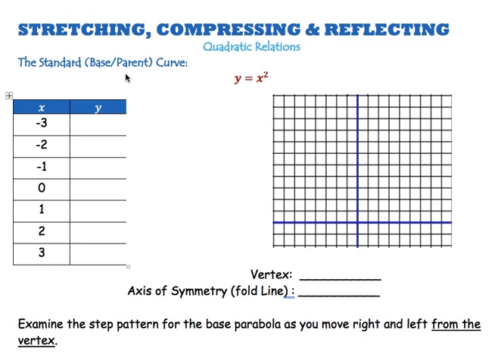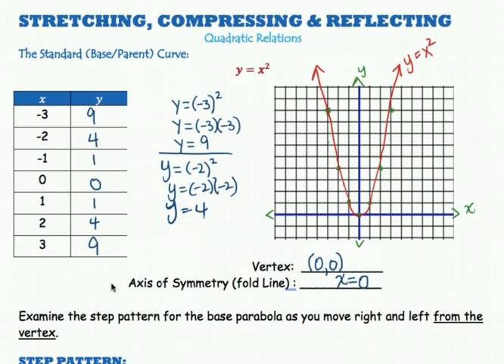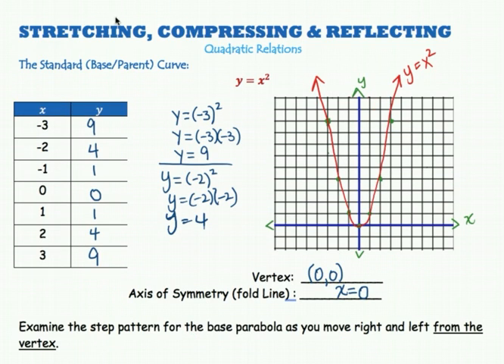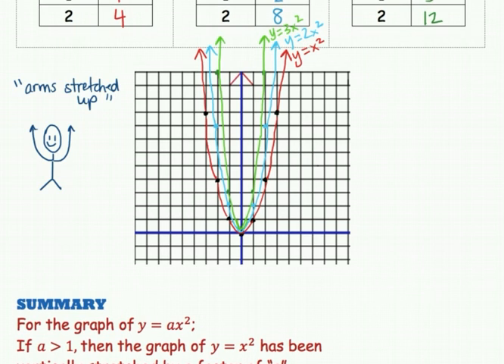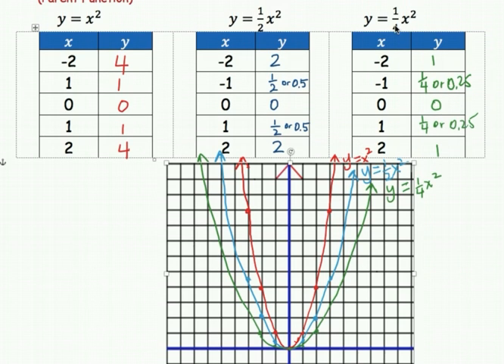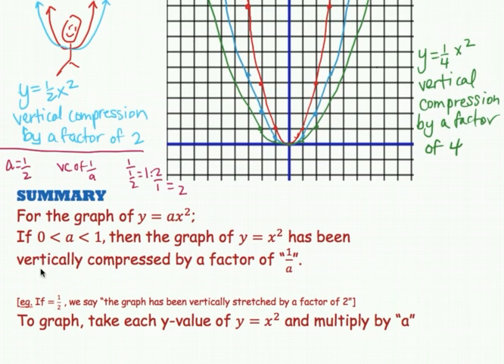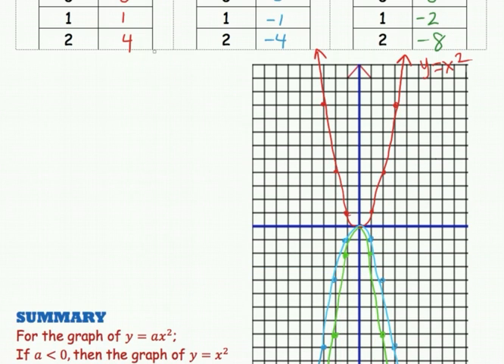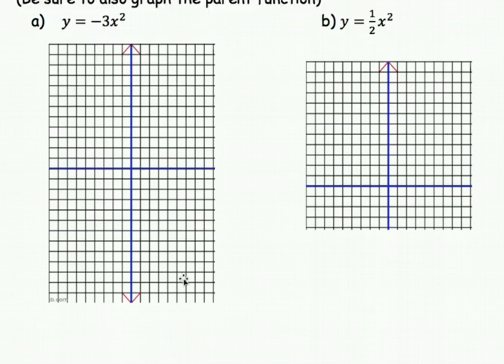Vertical Stretch Compression Reflection of Quads Video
Quadratic Transformation via vertical stretch, vertical compression, and reflection in the x-axis.